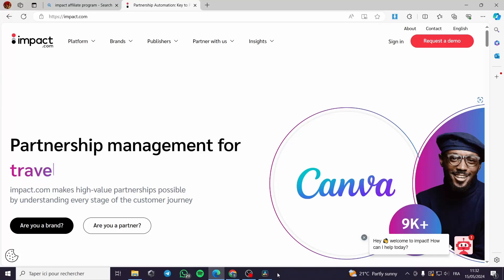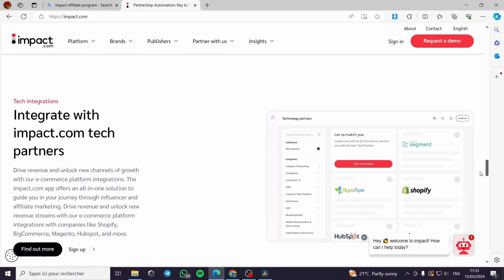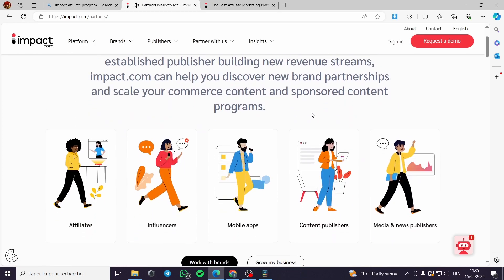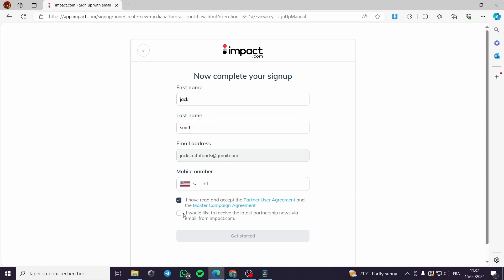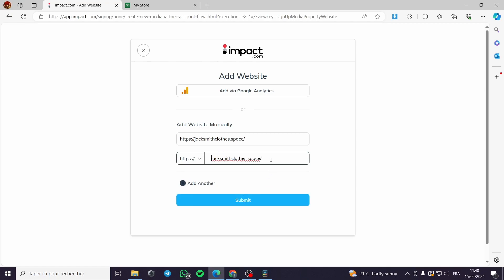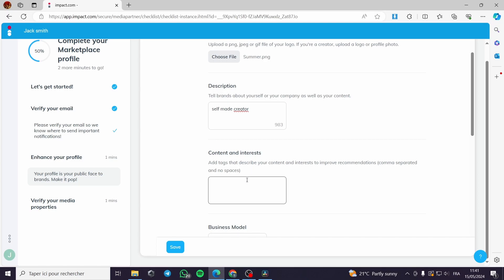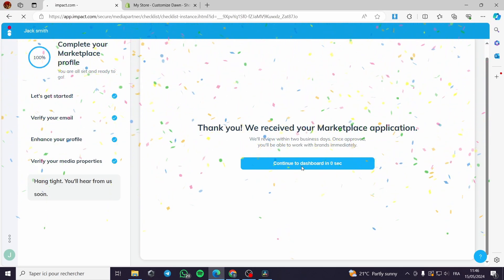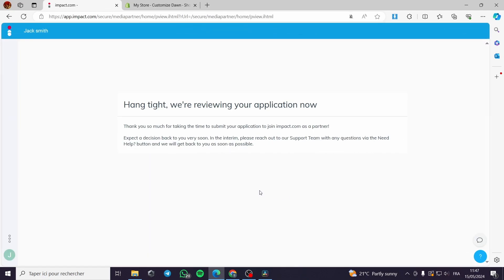How to Sign Up for Impact Affiliate Program | Create Account on Impact.com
How to Sign Up for Impact Affiliate Program
If you are looking for a video about Create Account on Impact.com, here it is!